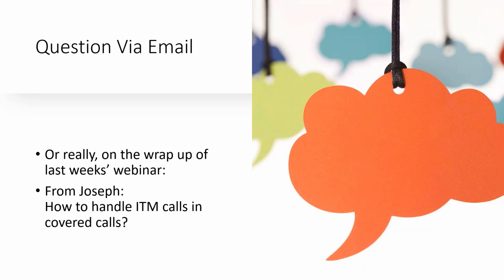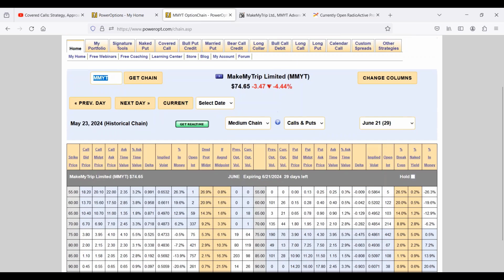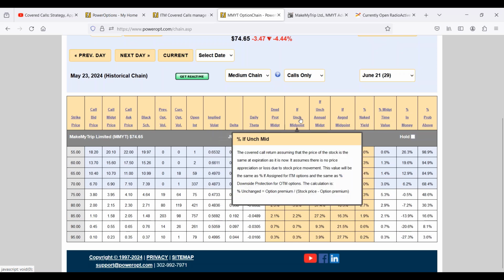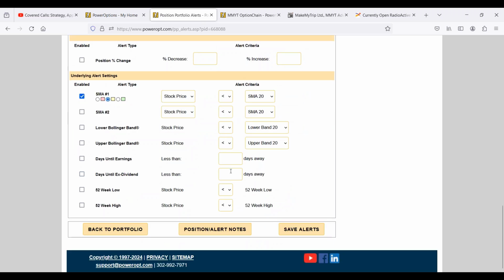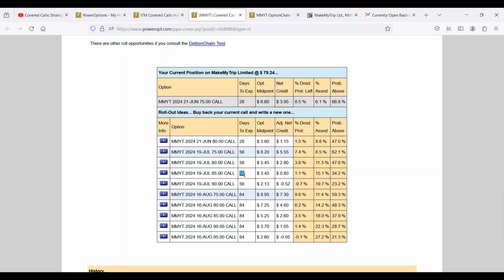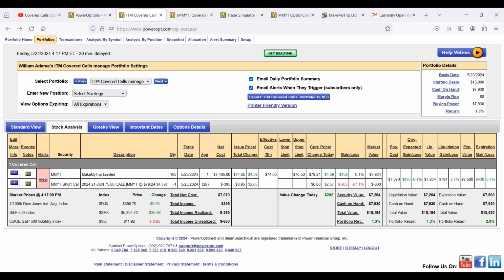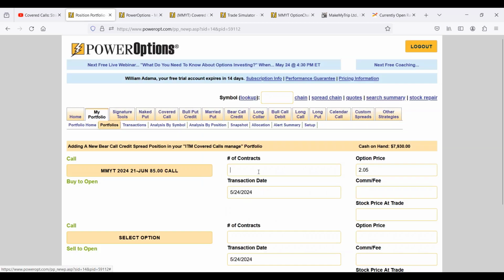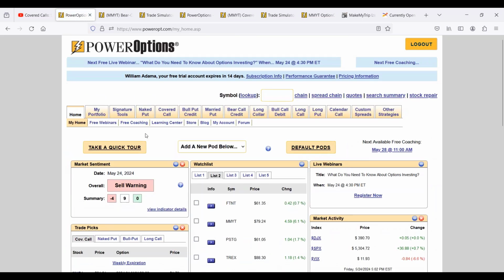Handling In The Money Covered Calls: Tools and Tips for Rolling & Adjustments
In a follow up from last weeks' webinar, Joseph had left a comment after the presentation:  "How to handle In the Money Covered Calls?"

Having an ITM Covered Call be assigned means we would receive the max. expected profit...but if you wanted to hold the stock and it exceeded your expectations how might you roll or adjust the position?  We've got you 'covered'!

- First, we review the content on the PowerOptions Covered Call Playlist on YouTube (Rolling, Triggers to Roll, Accepting Assignment or Rolling ITM Covered Calls) (0:00 to 3:25)

- Then we cover how to enter a Covered Call trade into the PowerOptions Portfolio tools using historical prices and how to compare current liquidation value vs. future expiration value (3:26 to 10:20)

- We take a quick interlude to look at the Option Chain to compare the Protection and Returns of In the Money, At the Money and Out of the Money Covered Calls (10:25 to 14:50)

- Then we get into setting Alerts in the PowerOptions Portfolio to be notified if triggers are hit and evaluating the Roll Out Opportunities on PowerOptions where we do the math for you!  (14:55 to 29:25)

- Review of YouTube Playlists, Portfolio and Linking to Roll Outs (29:25 to 30:05)

Bonus Material:  Richard came in late and asked how to Access the Simulate Trade feature from the Roll Out Opportunities to compare the Before and After Picture...
- We review accessing the Roll Outs and Simulate Trade feature from our Covered Call & a Bear Call Credit Spread (30:10 to End)